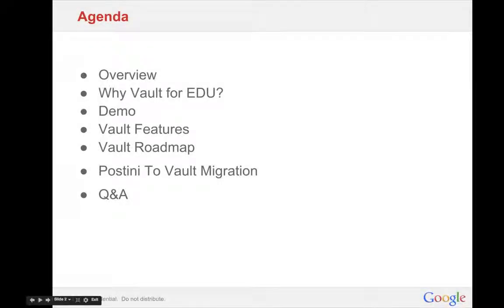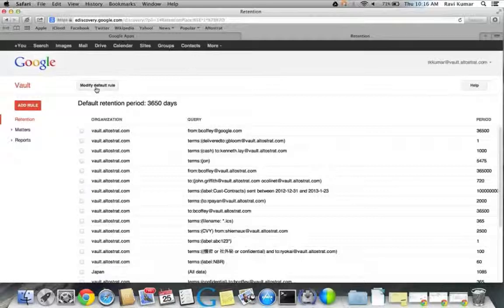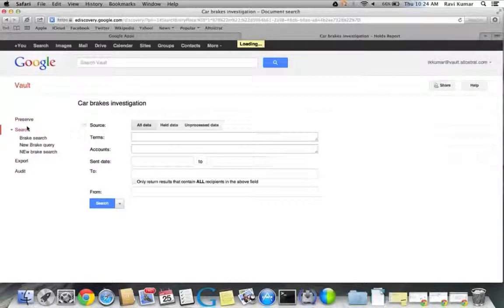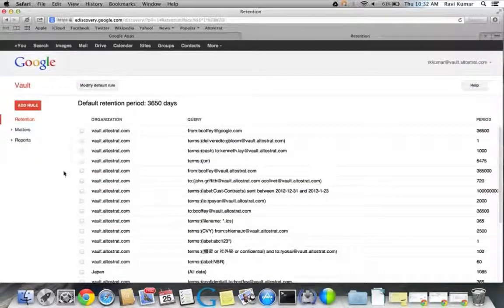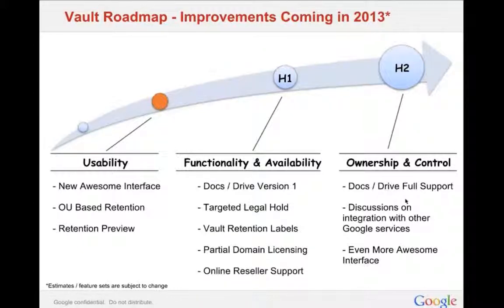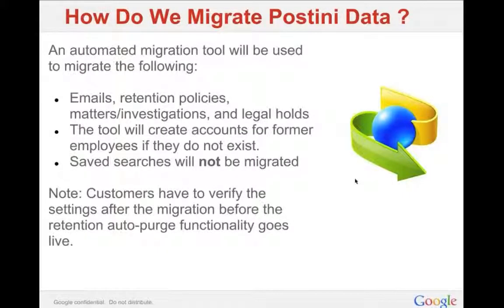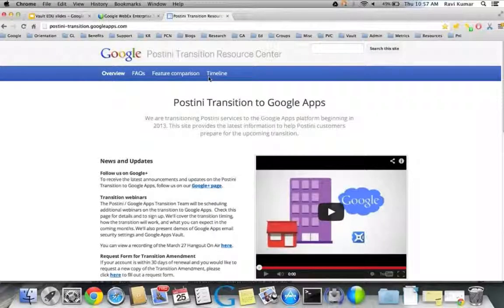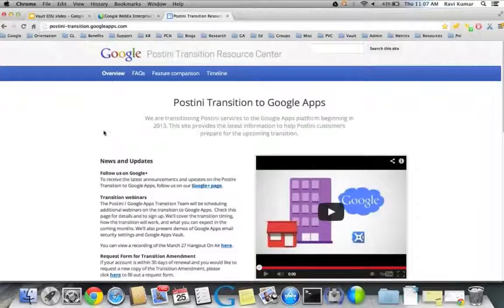Google Apps Vault for GAfE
Google Apps Vault webinar for Education